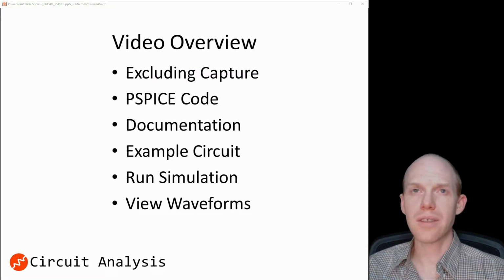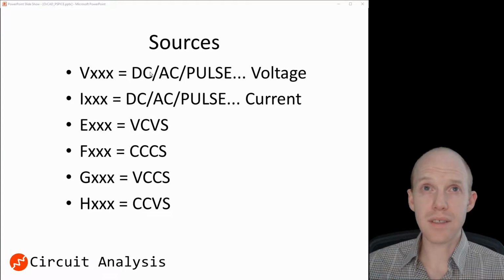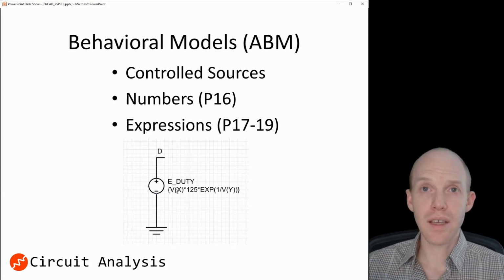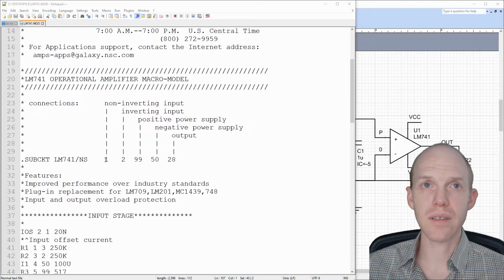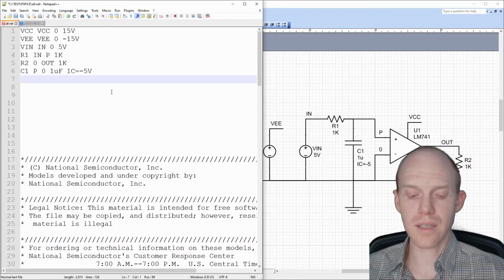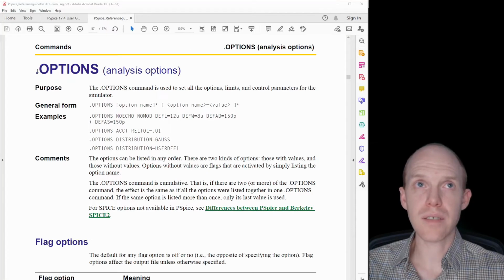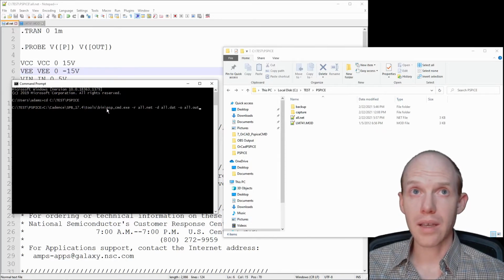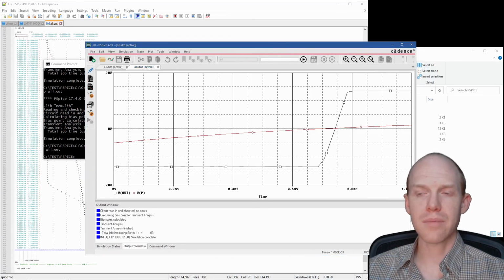Cadence OrCad 17.4 PSPICE Basics (Command Line Style)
Fundamental SPICE tutorial in Cadence OrCAD PSPICE 17.4.  This tutorial contains the following section:
0:00 Intro
0:34 Documentation
1:22 Elementary Parts
2:31 Models (.MODEL)
3:32 Sources
4:24 Behavioral Modeling (ABM)
6:23 Subcircuits (.SUBCKT)
8:39 Example Circuit
9:38 Download LM741 opamp model
10:56 Writing Netlist
14:51 Initial Conditions
16:57 Simulation Setup
18:34 Output Waveforms
19:55 Run Simulation
21:53 Add nom.lib
22:59 .PRINT & .PLOT
24:18 Run with PSPICE GUI